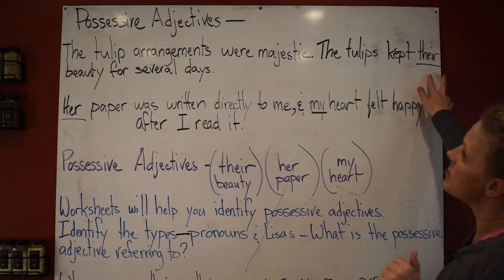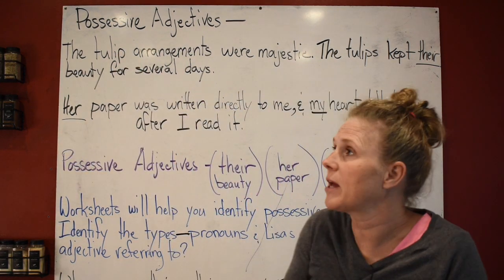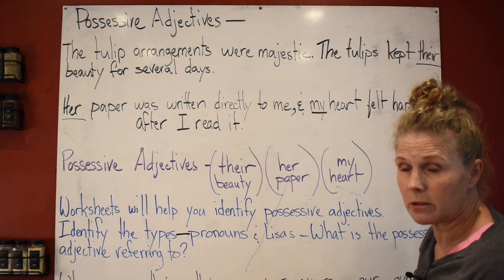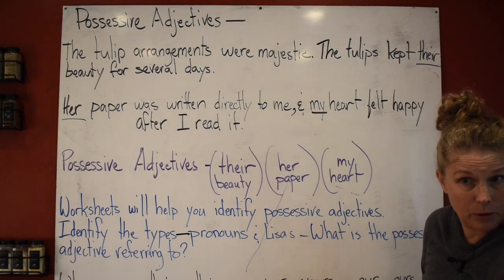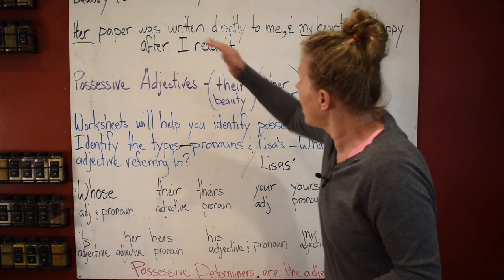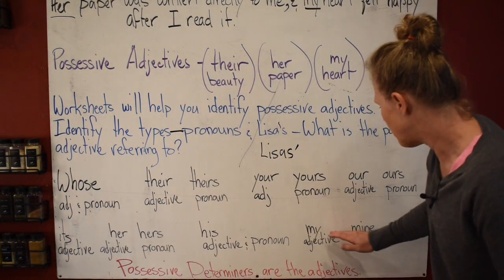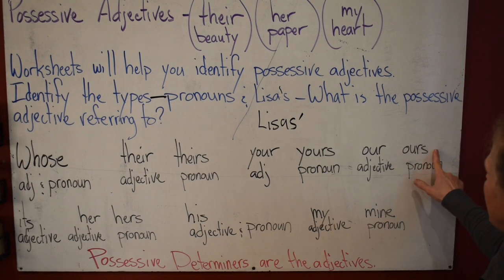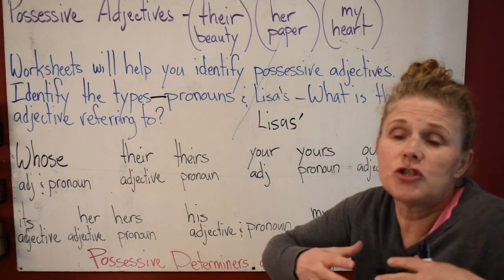L 101: Possessive Adjectives-Possessive Determiners-What are they? whose, our, its, her, his, my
In this lesson we are discussing the word whose.